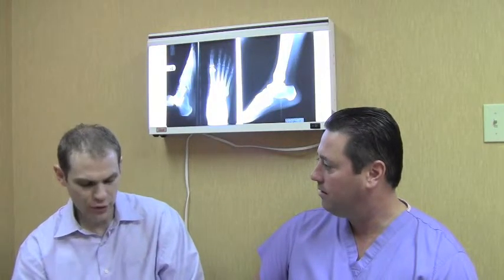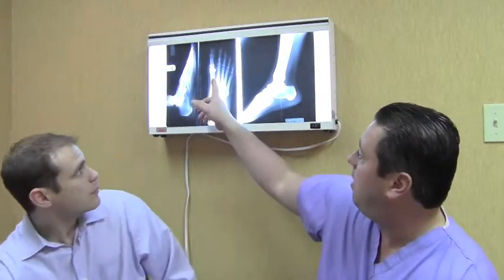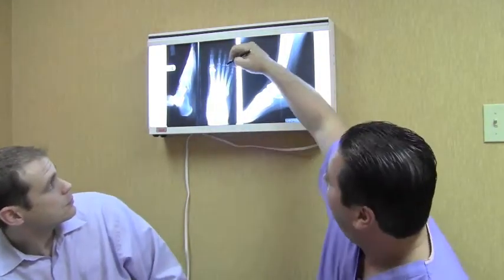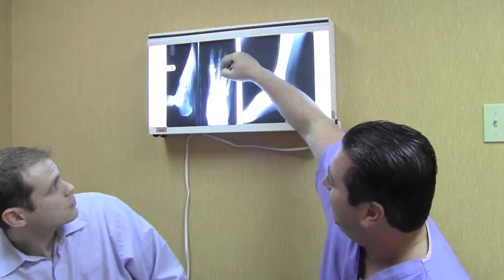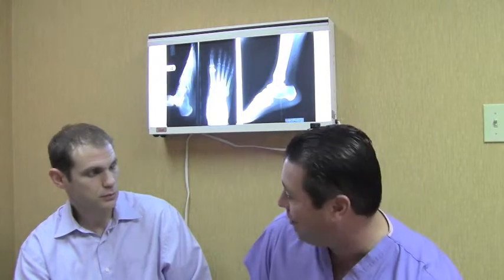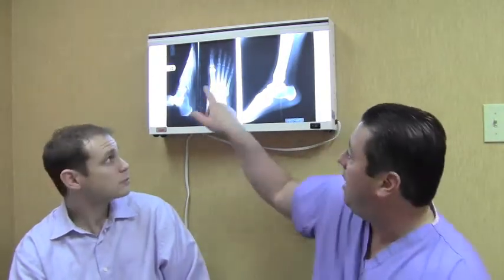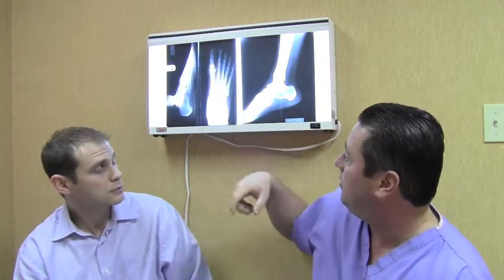What is Foot and Ankle Trauma Reconstruction?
Dr. James Zaccaria DPM, FACFAS who is also Board Certified in Foot & Ankle Surgery is an expert in helping patients understand what is foot and ankle trauma reconstruction.

Our patients are frequently wondering about foot and ankle reconstruction so we wanted to record a short video to explain how this impacts your entire body.